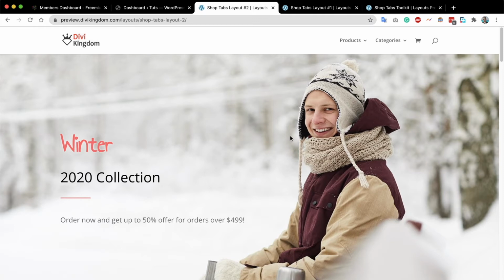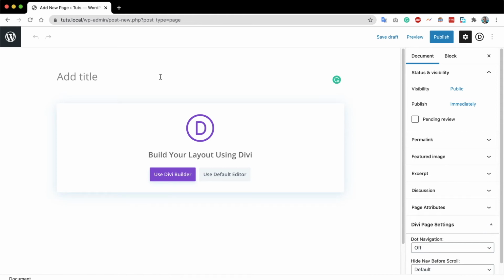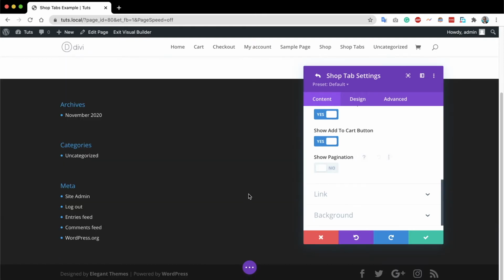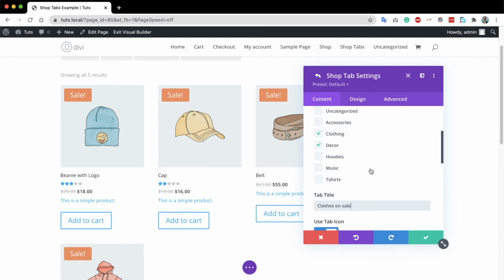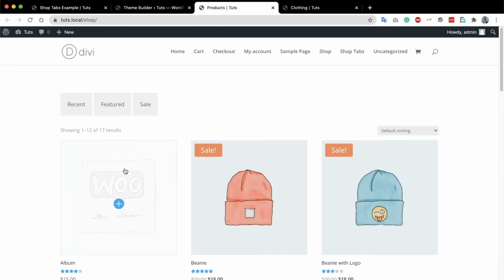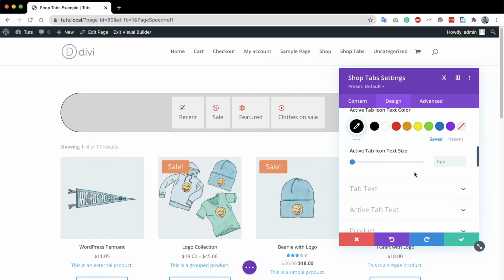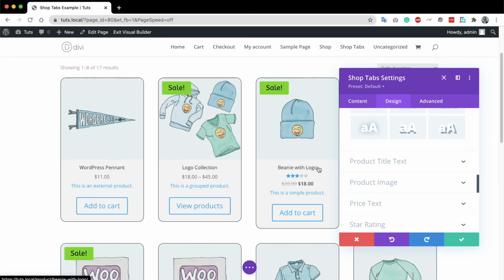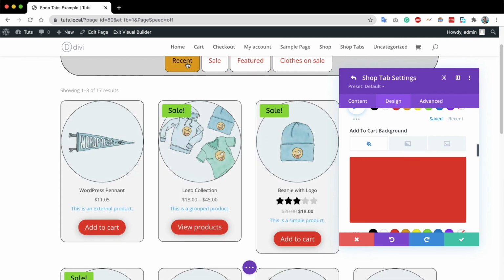Shop Tabs Module For Divi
An amazing module to add product lists in tabs format to WooCommerce shop, products archive, and regular pages using Divi Builder.

The module works with Divi theme, Extra theme and Divi Builder plugin.